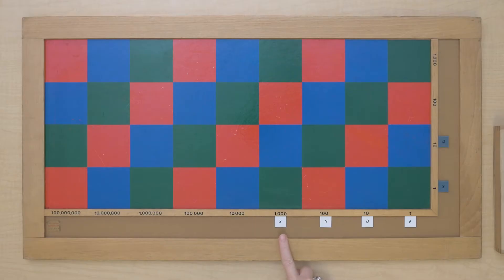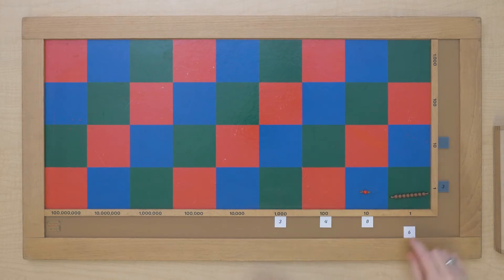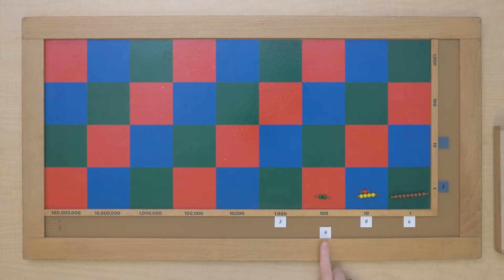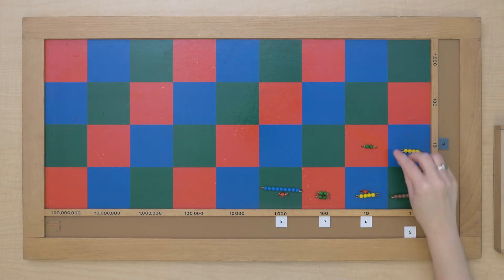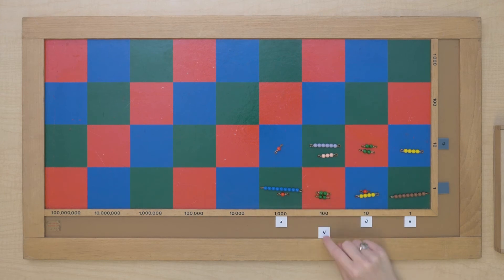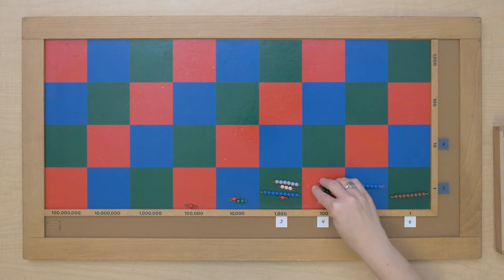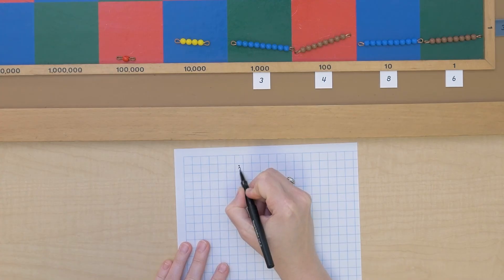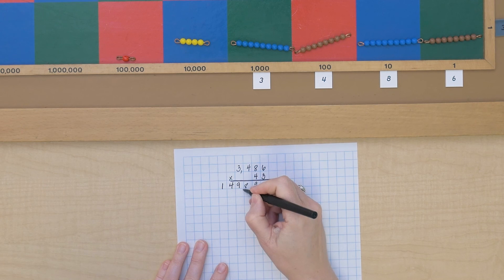Checkerboard: With Number Facts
In this video, we show how children can use their number facts when doing long multiplication on the checkerboard. The children will discover this makes the process more efficient!